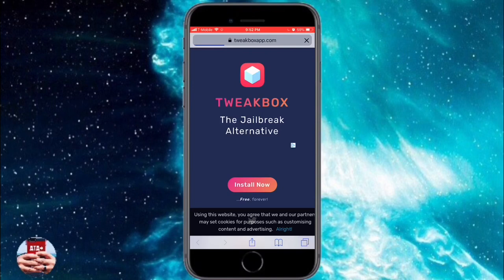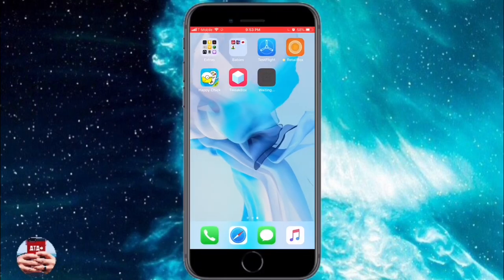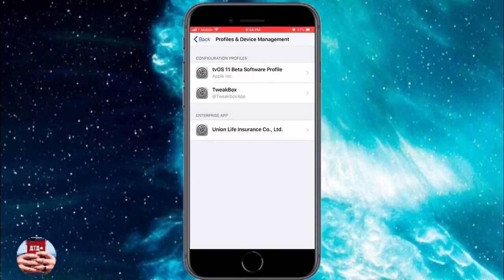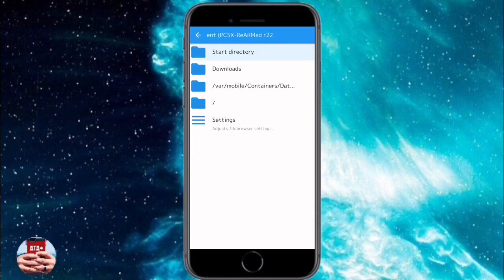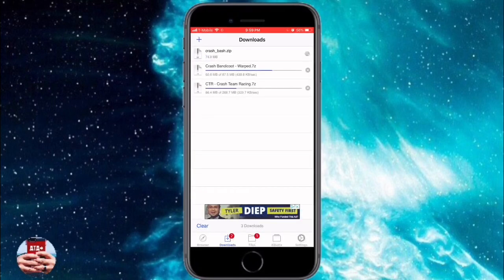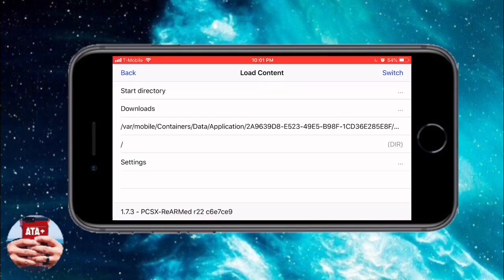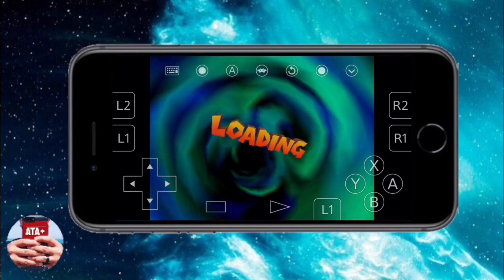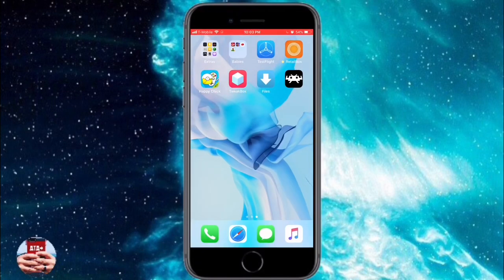DOWNLOAD AND PLAY PS1 GAMES ON YOUR IDEVICE!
Hey guys, here's a quick video on how to get a PS1 emulator and games on your idevice for free using retroarch!  No need for a computer and jailbreak!  Enjoy everyone!

Tweakboxapp.com